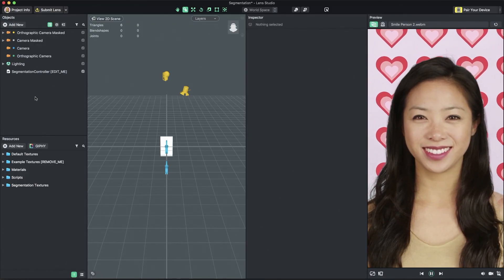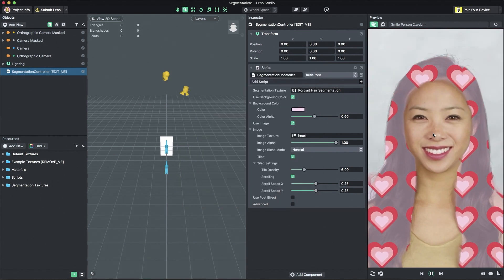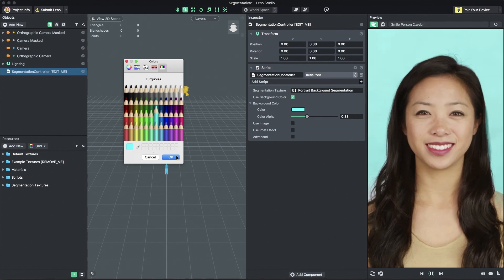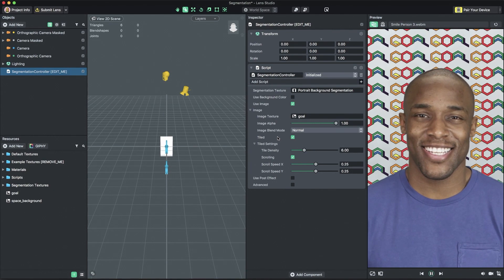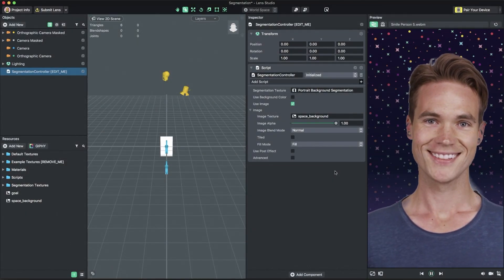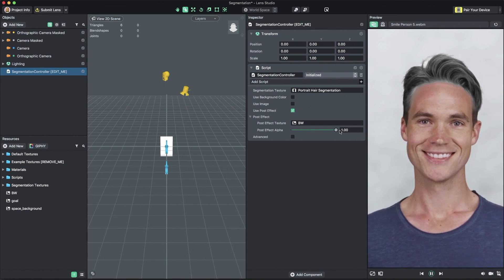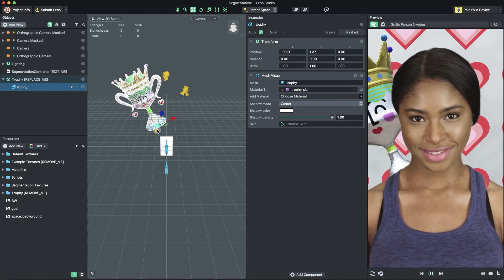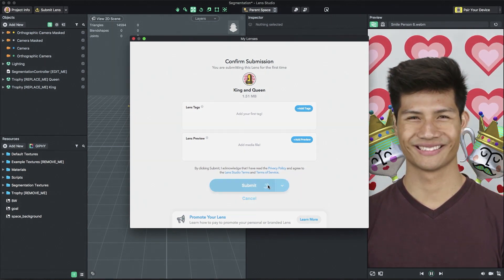Segmentation: Adding a background to a Snapchat Lens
Jump to using solid colors as background: 2:00
Jump to using your own background image: 2:30
Jump to adding a 3D object to the background: 4:50

The Segmentation Template lets you easily segment a portion of the camera and replace it with an image, tiled image or post effect coloring. Using the segmentation template, you can add a background to the user without a green screen.

Pro Tip: Once you've published your Lens, you can access your Lens in Snap Camera by copying and pasting the Lens URL into the search box!

Besides the portrait background, you can segment out these other areas:
* Portrait Background
* Portrait Hair
* Portrait Shoulder
* Portrait Head
* Portrait Head
* Sky